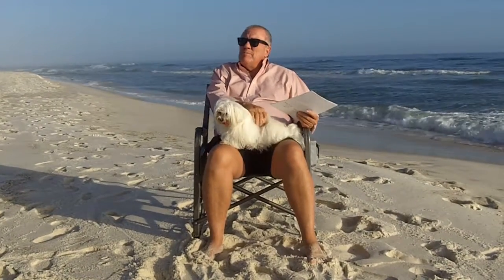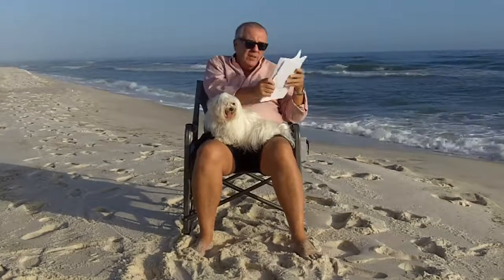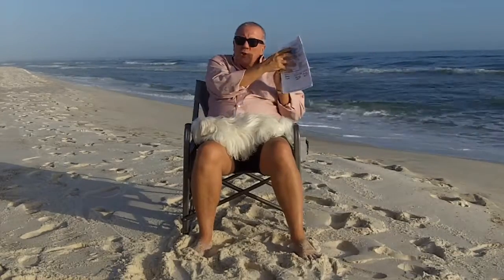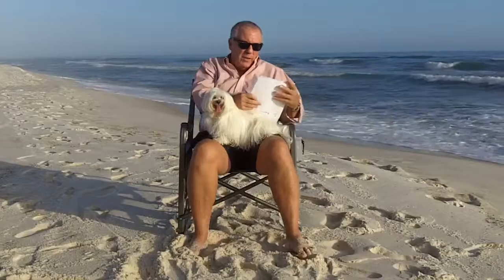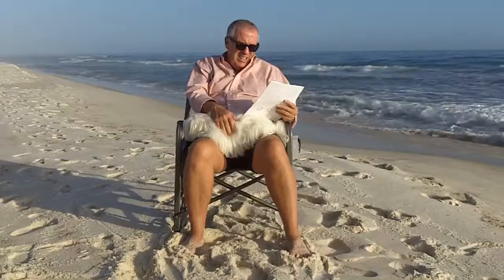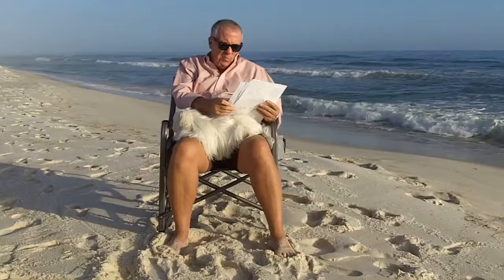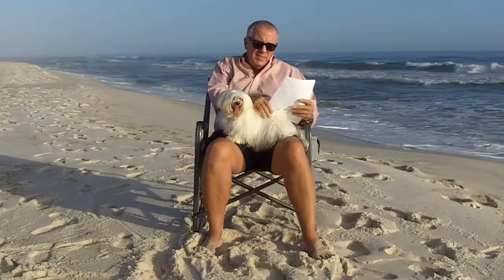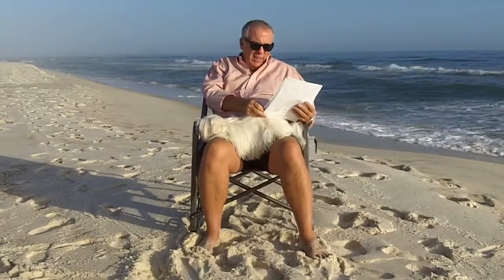BRUCEATTHEBEACH REVIEWS THIS WEEKS SOLD BEACH PROPERTIES AND PRICES 12/17